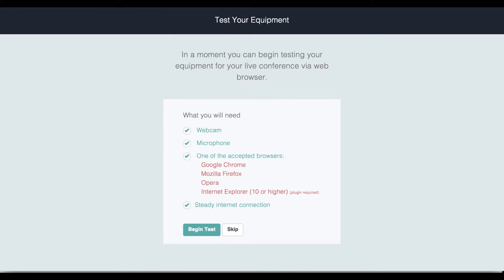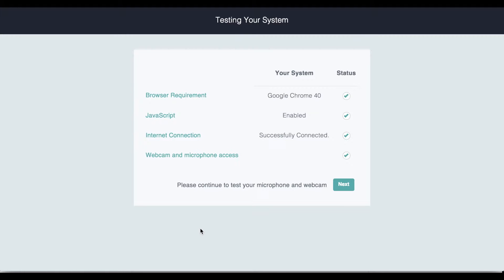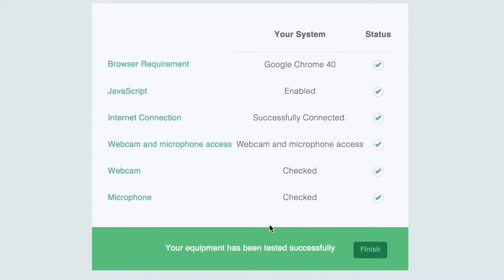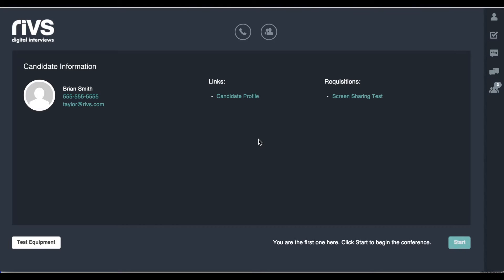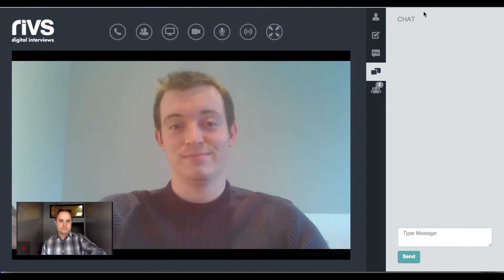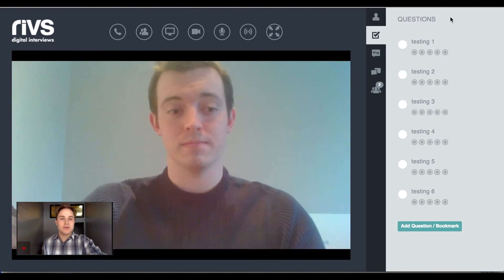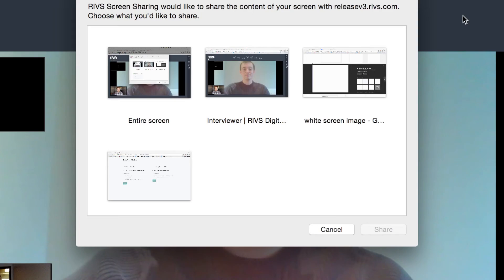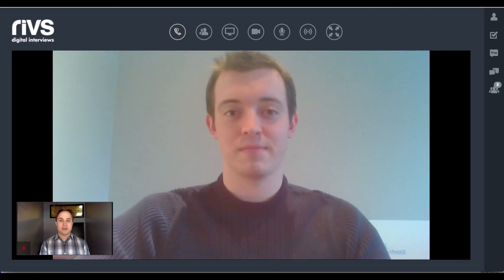RIVS Live Interviews via Browser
Digital interviews save time and money, while helping you find the best candidates in record time.  Here's a demo of how live video interviews work, but head our way for a more personalized demo anytime!